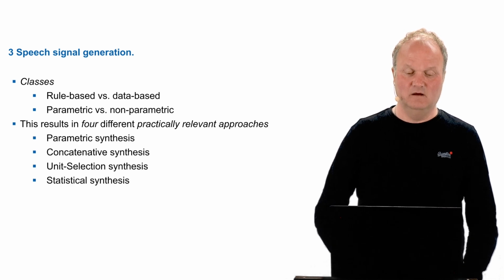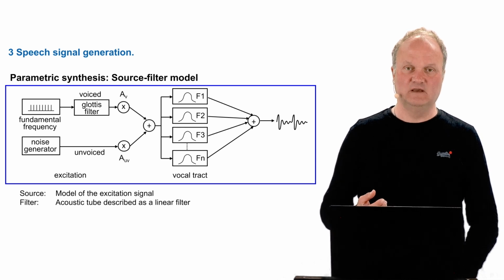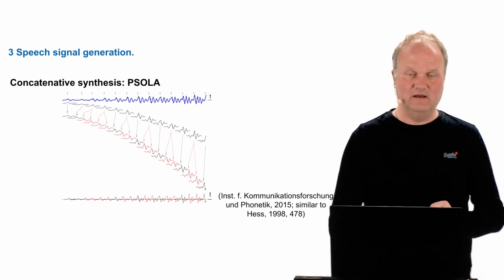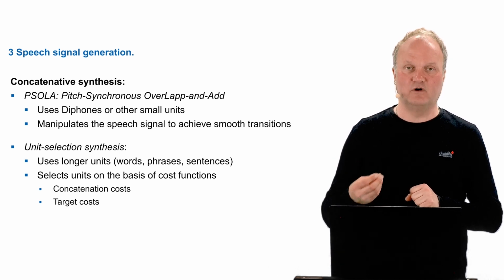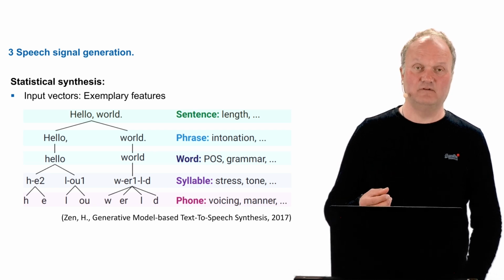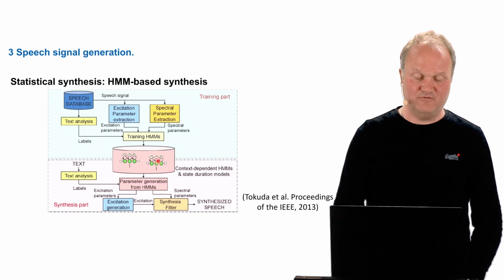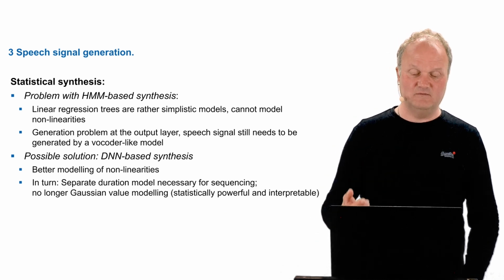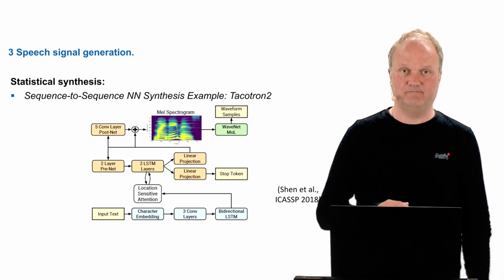Möller 2023 (Speech Signal Generation)